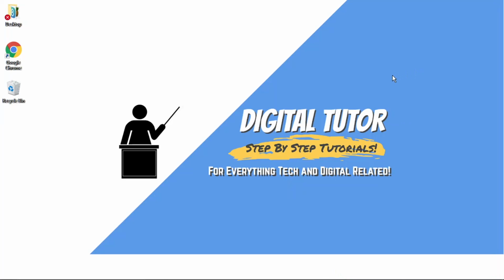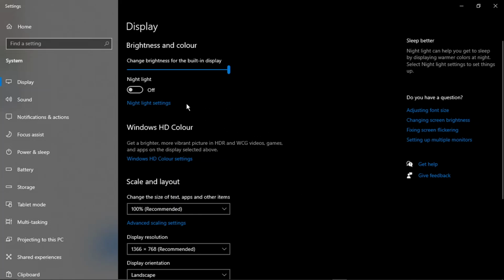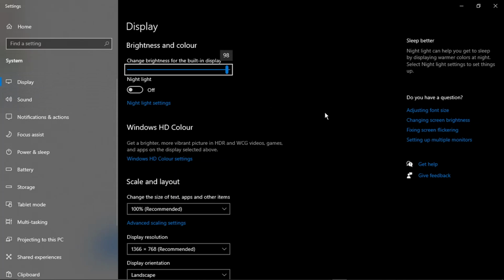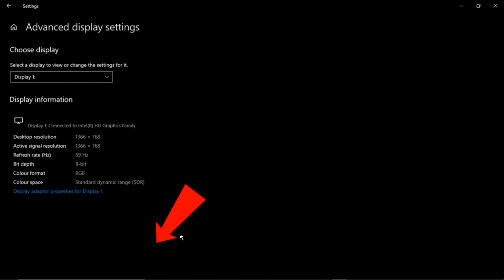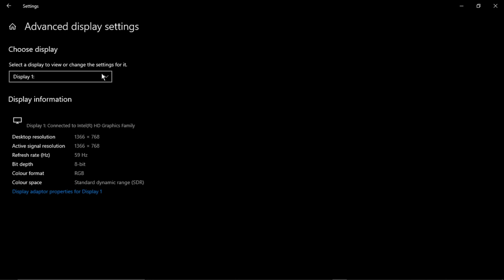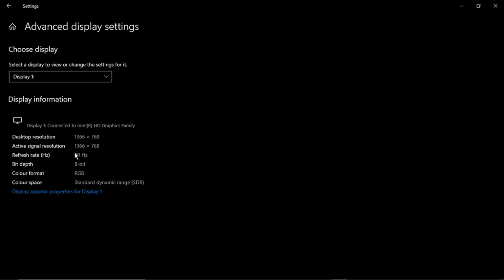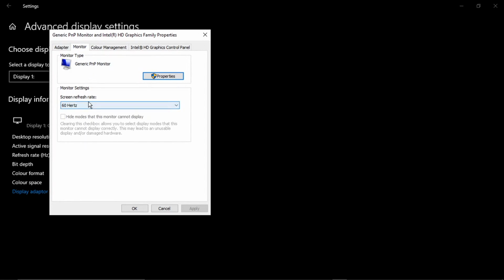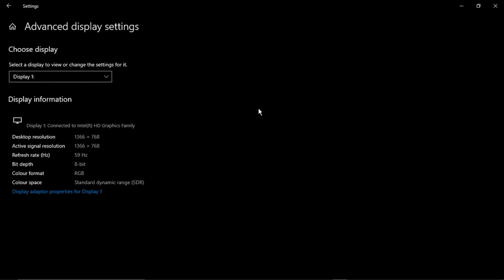How To Change Your Monitors Refresh Rate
In this video I will show you how to change your monitors refresh rate.

It is easy to learn how to change your monitors refresh rate but can be tricky to find if you are new to monitors an pc or laptop but in this tutorial you will learn step by step how to change your monitor refresh rate.

how to change the refresh rate on your monitor is explained clearly in this video so just hit play and you will learn how to change the monitor refresh rate . After watching the video the whole way through you will know where to find the setting to change the monitor refresh rate

A lot of people are looking for ways on how to change your monitors refresh rate and this is an easy to follow video on how to change refresh rate on a monitor

So if you are looking for an easy to follow video on how to change your refresh rate on your monitor you have come to the right place.